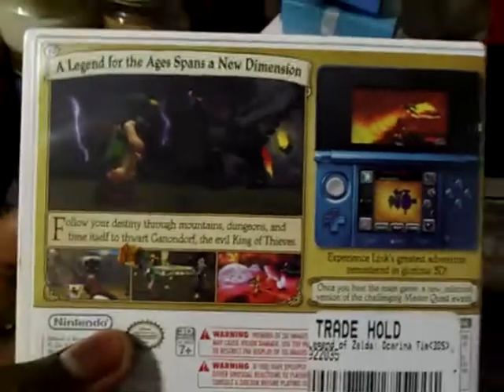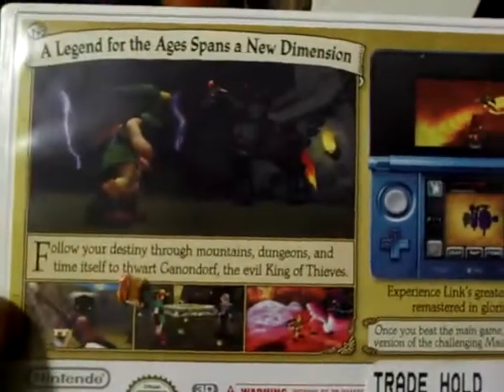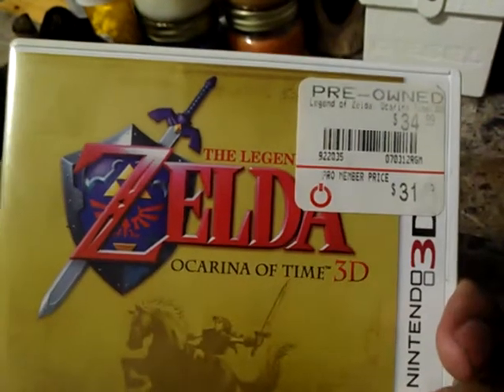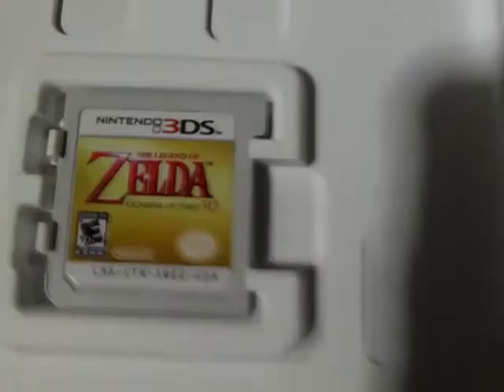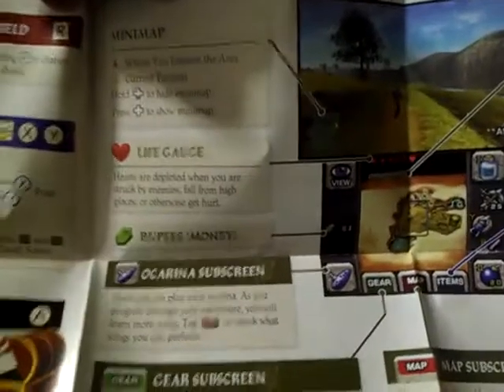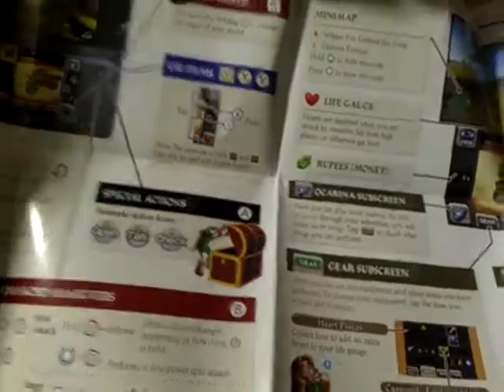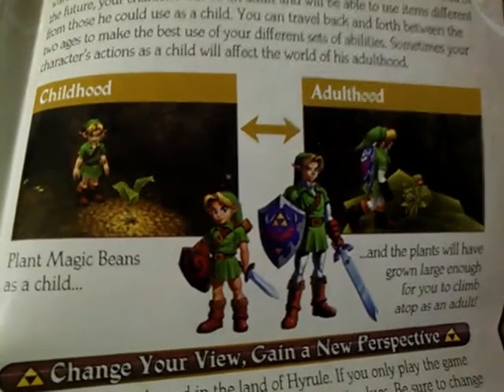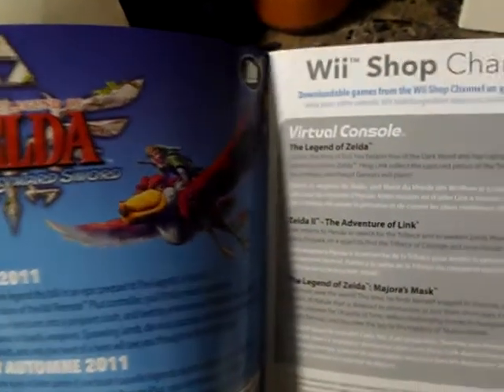Legend of Zelda: Ocarina of Time 3D Unboxing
Here the unboxing of the first real Zelda game I ever got! Enjoy!